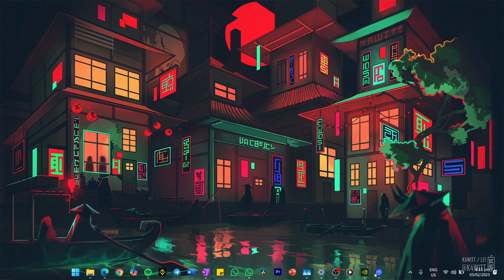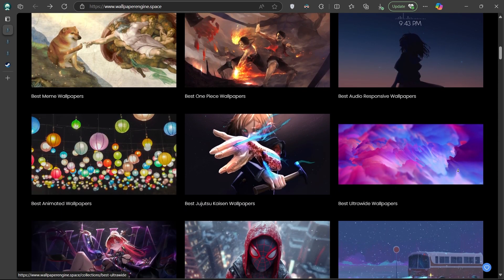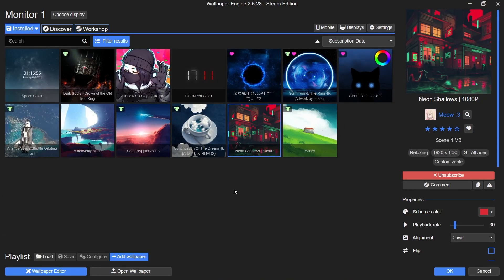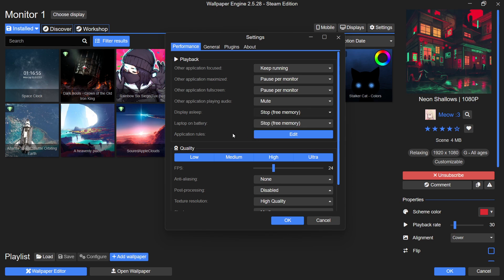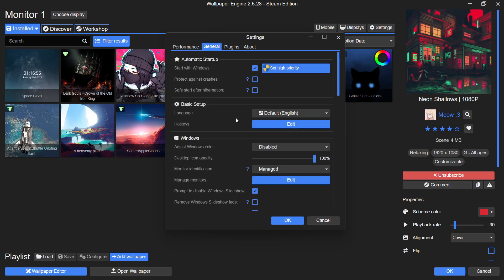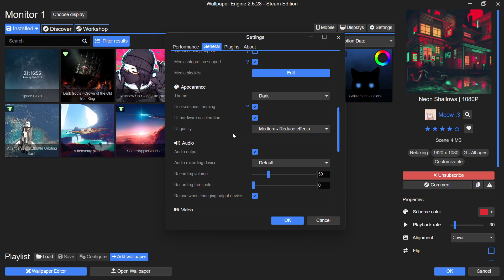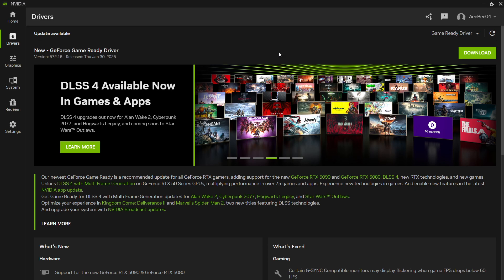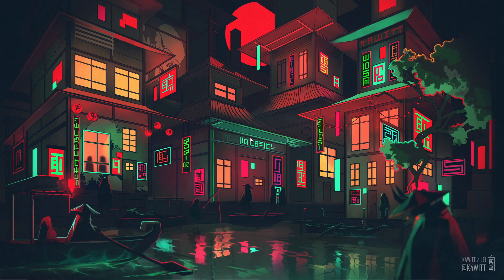How to Optimize Wallpaper Engine for Low-End PCs or Laptops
A short tutorial on how to optimize Wallpaper Engine for low-end PCs or laptops to improve performance and reduce lag.